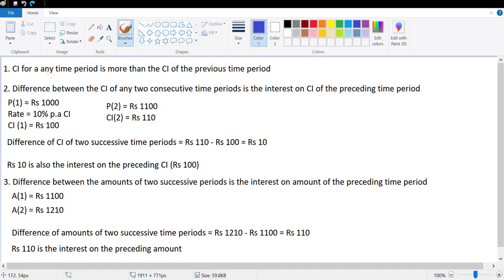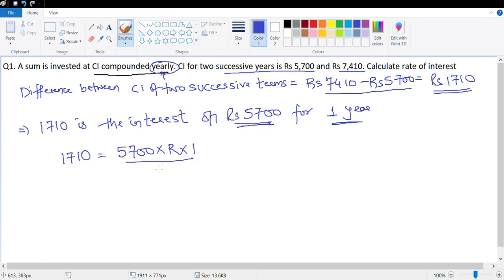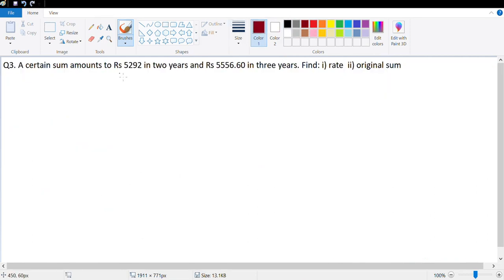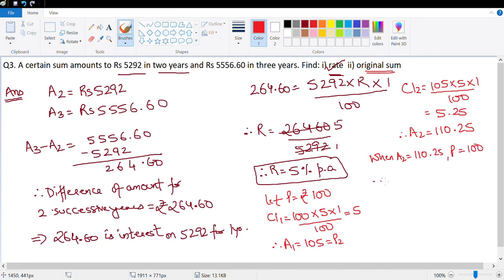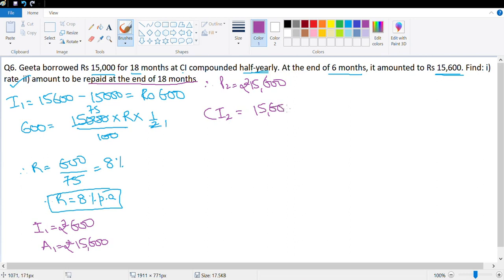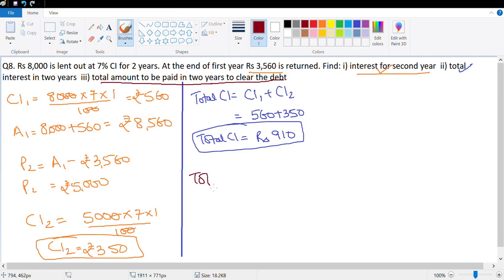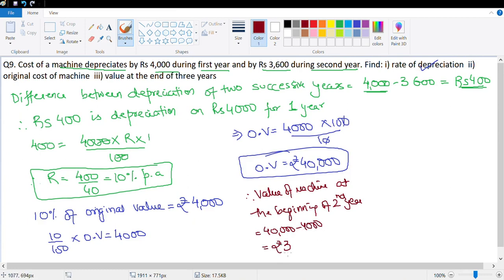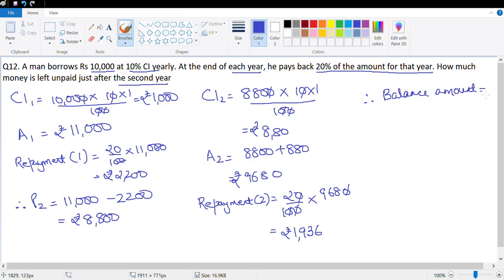Class 9 Compound Interest Ex 2C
ICSE
Class 9
Concise Mathematics
Selina Publications
Chapter 2
Compound Interest (without using formula)
Ex 2C